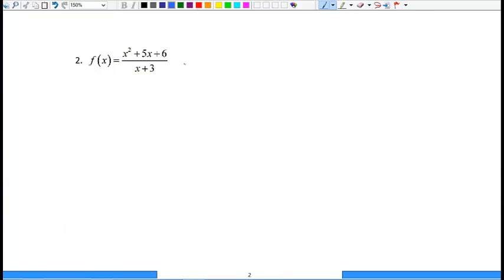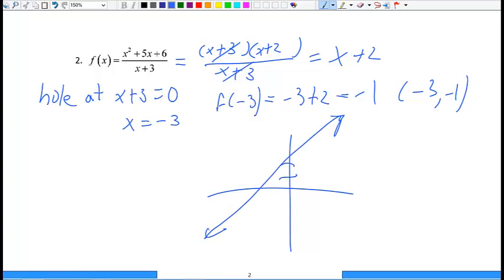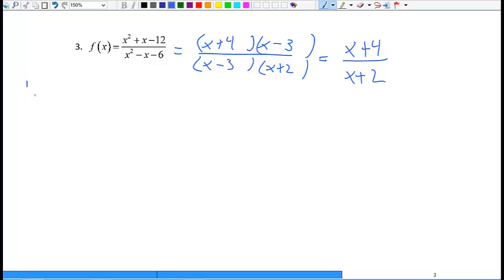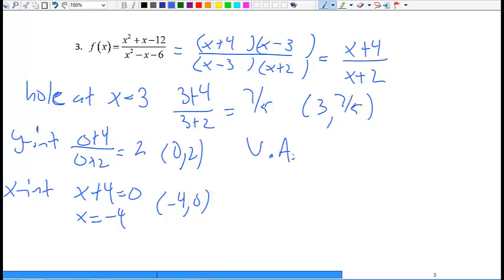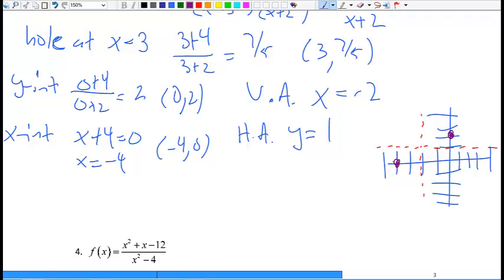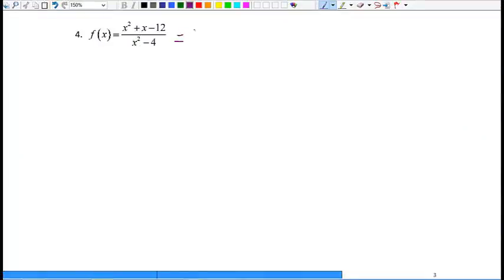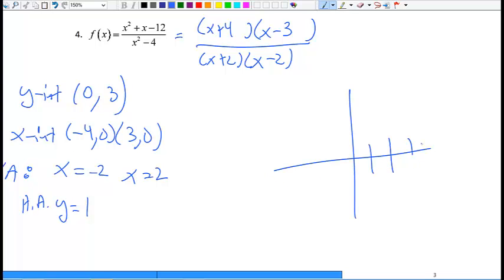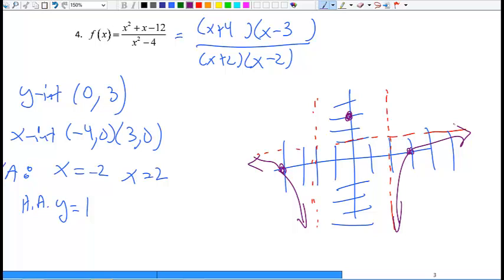Rational Function II